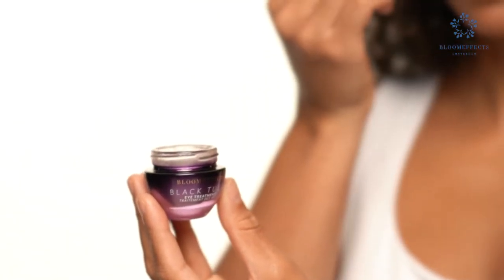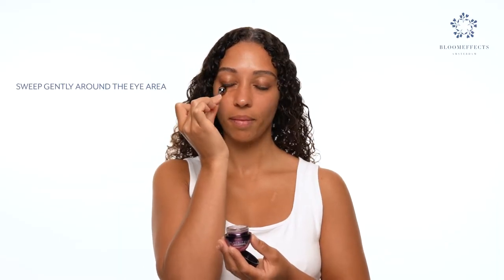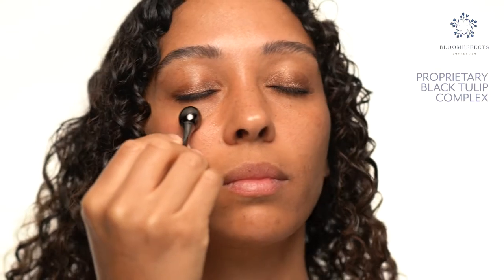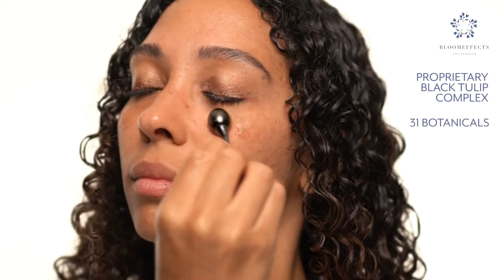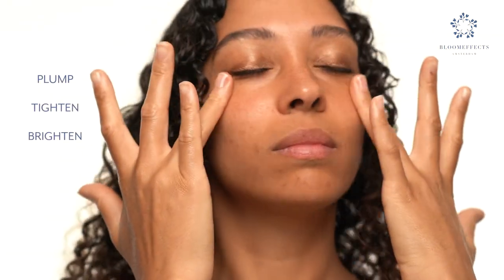Black Tulip Eye Treatment Application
Introducing Black Tulip Eye Treatment 👋💜

A hydrating and rejuvenating gel serum ✨.

Dip the roller directly  into the gel serum sweeping gently 360 degrees around the eye area. Powered by our Proprietary Black Tulip Complex and 31 botanical ingredients to instantly plump and tighten while physically brightening the look of dark circles. Finish off by gently massaging any excess in a circular motion.